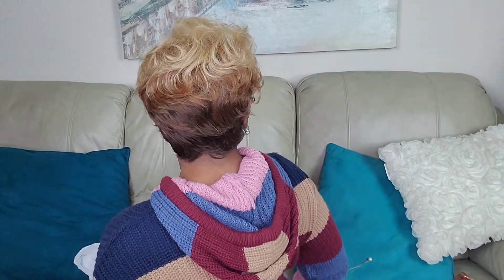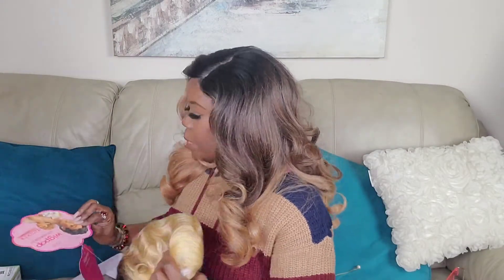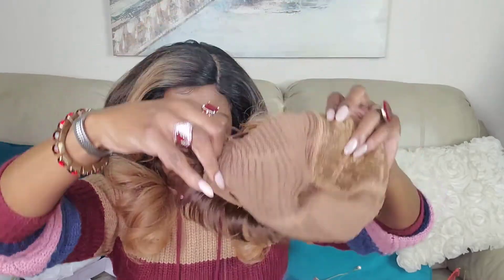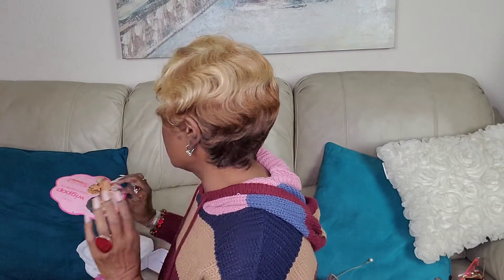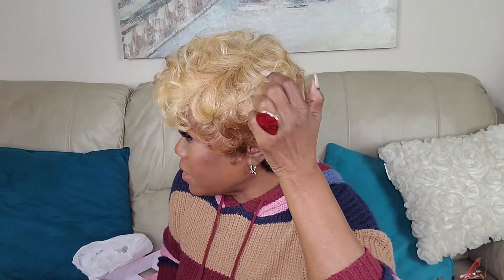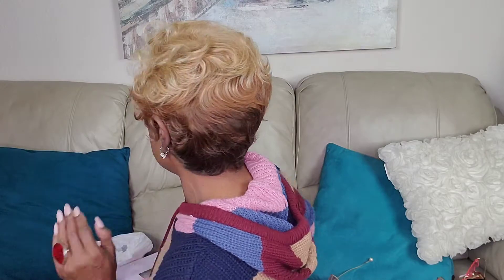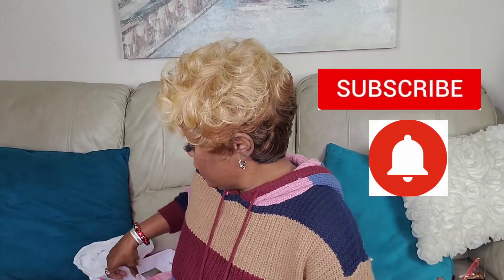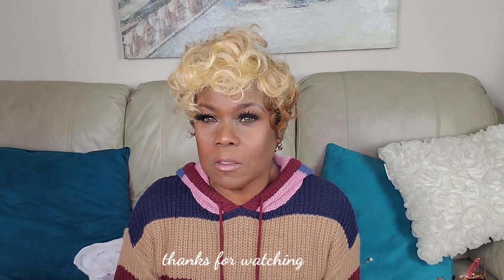Summer Breeze/ Outre Wigpop Francine $14 I'm shook😲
I'm so in love with this one.  I feel like I got way more than my money's worth!  This color gives what it's supposed to give!

Kiss Falscara lash adhesive

Ebin lace tint

Aqueenly embroidery scissors to cut lace

Batiste dry shampoo dark brown

Biosilk hair therapy.

Poshmark @vickie_victoria
Facebook Vickie C Jones